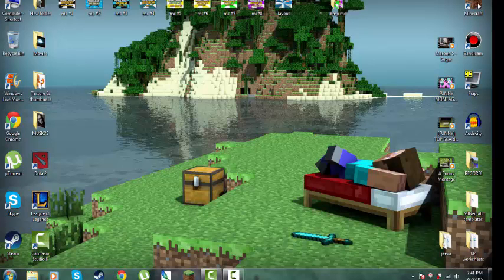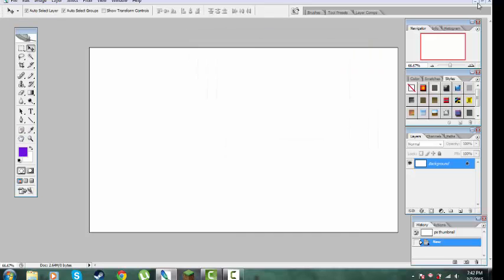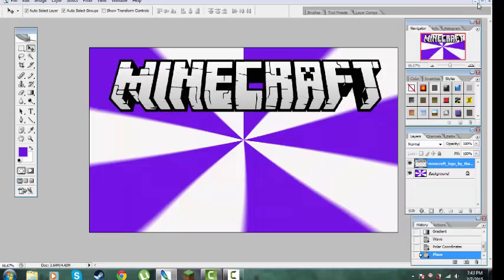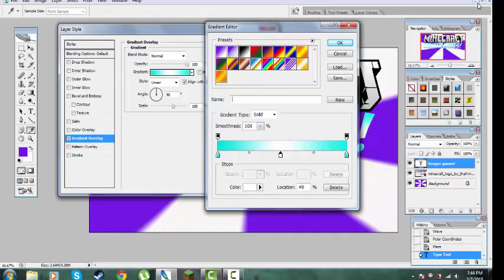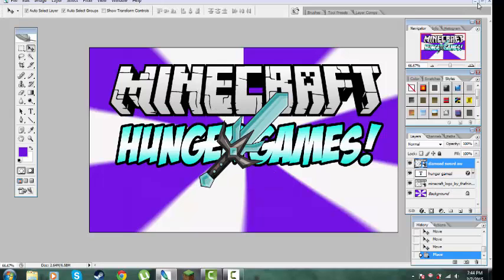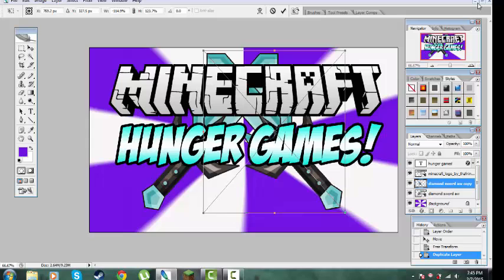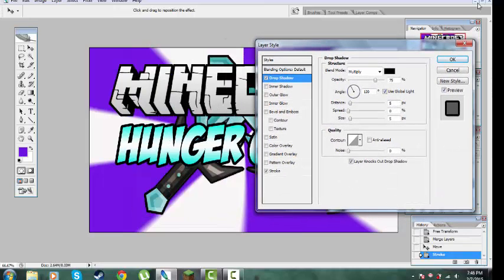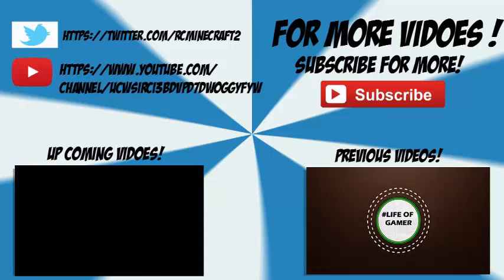Photoshop l How to DO l Minecraft Thumbnail!